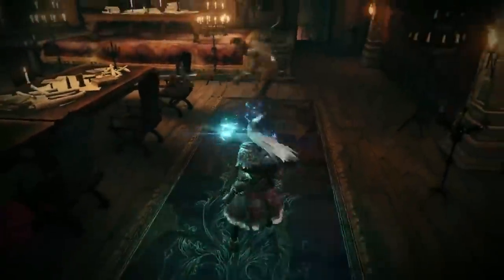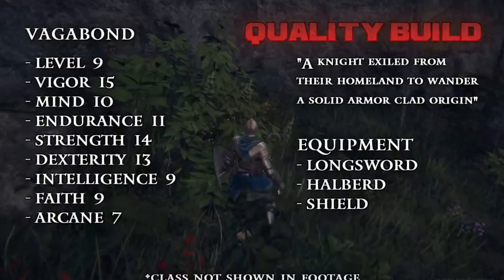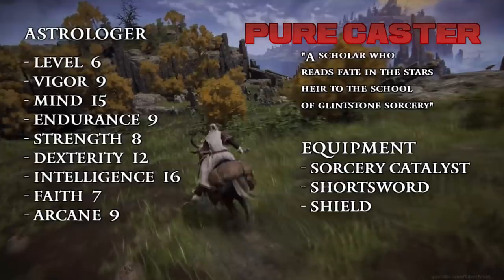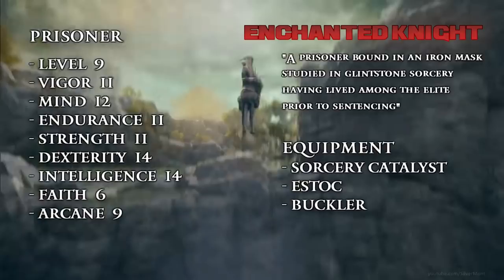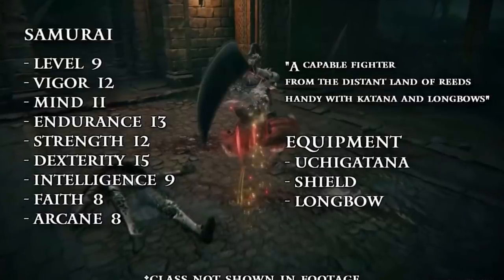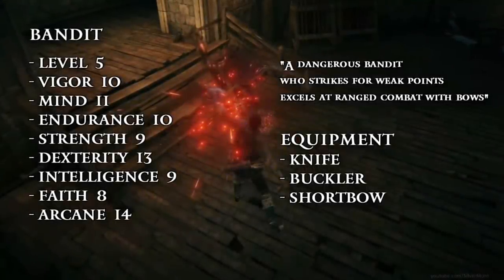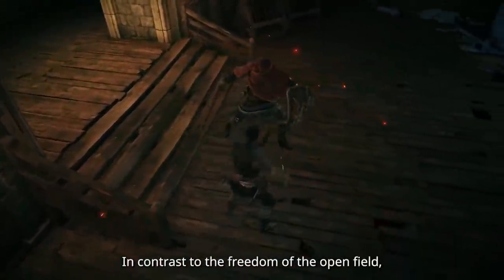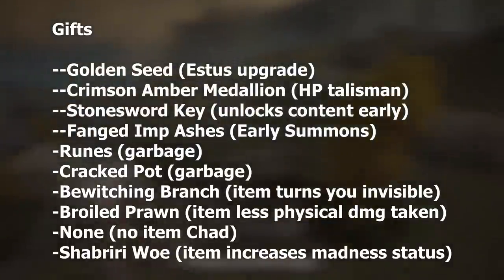Elden Ring - ALL 10 CLASSES | Which Is Best For Your BUILDS!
All classes and their stats and weapons have been revealed! Watch this and see what build you should choose for minmaxed builds! Jorge Build is OP!

00:00 Intro
0:50 Vagabong 420
1:36 Hero
1:58 Astrologer
2:31 Prophet
2:56 Prisoner
3:43 Samurai
4:38 Warrior
4:54 Bandit
5:17 Confessor
5:31 Wretch
6:09 Starting Gifts